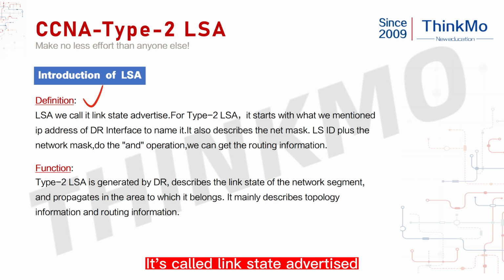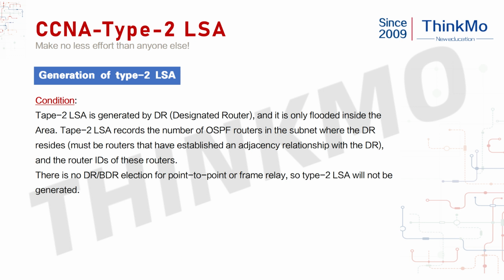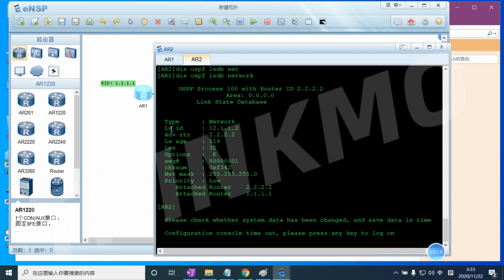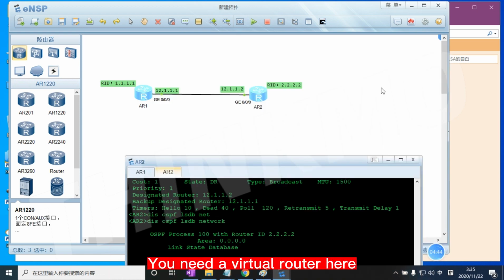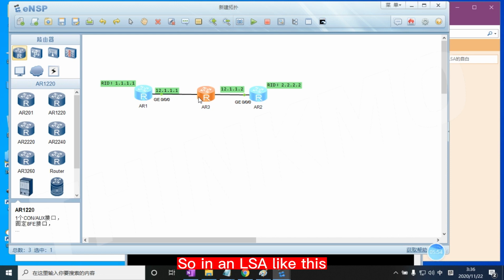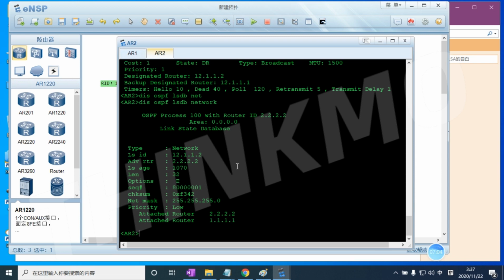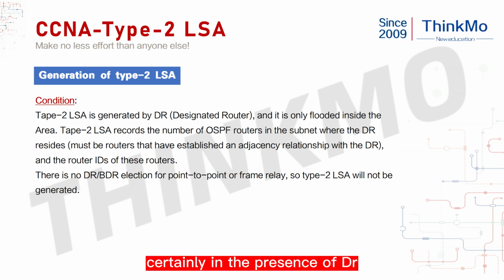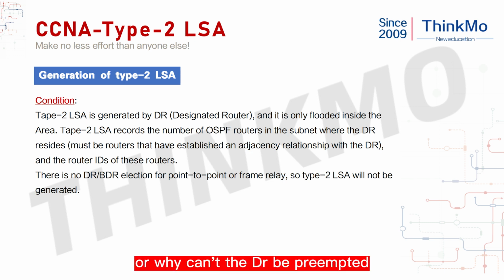【ThinkMo】 Confessions of type-2 LSA in OSPF